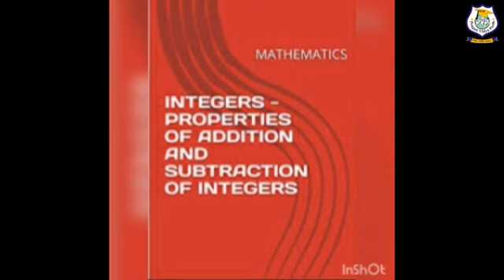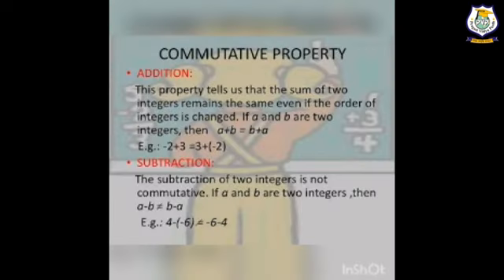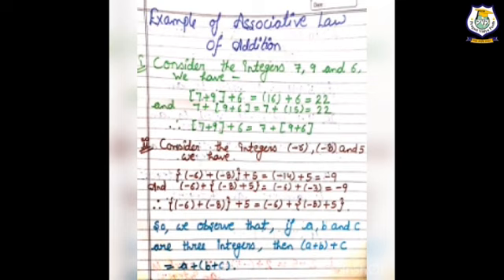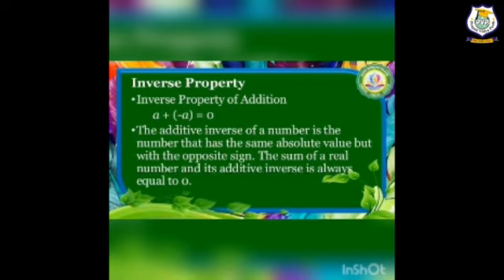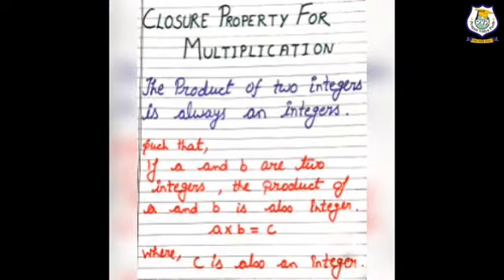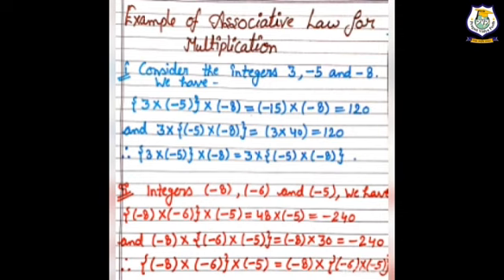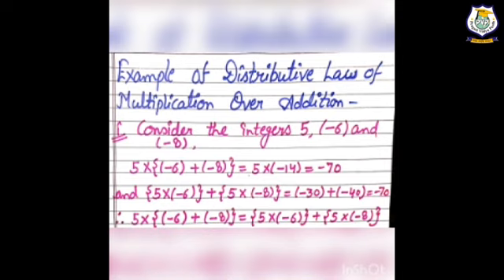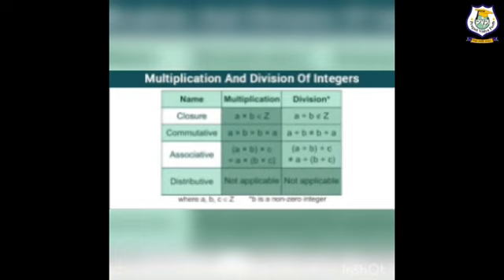Class 7 I Maths I Properties of Integers Part 1 to 3